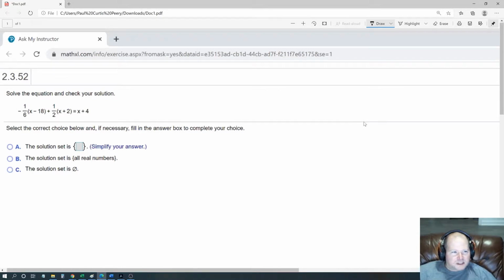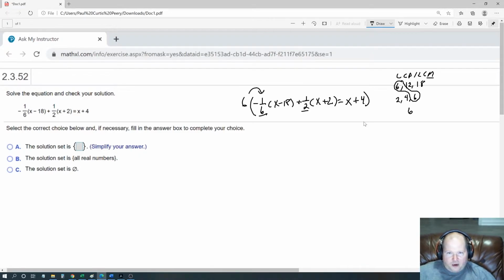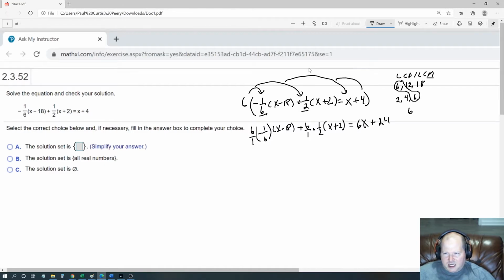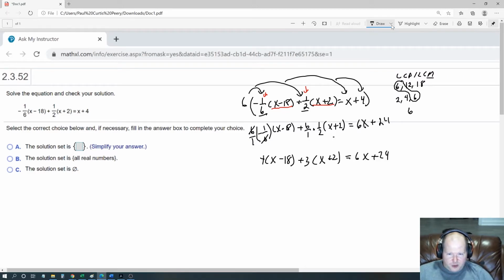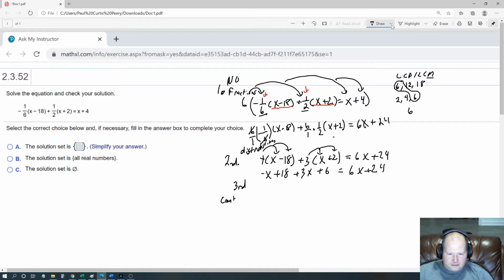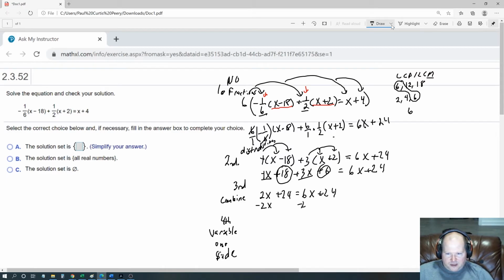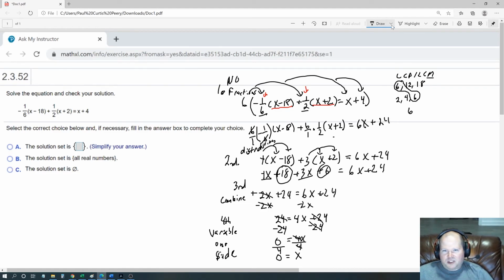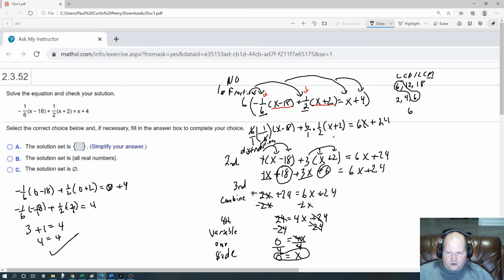2 3 52